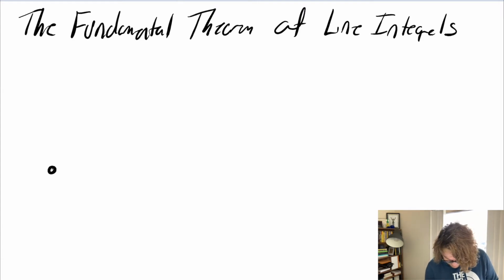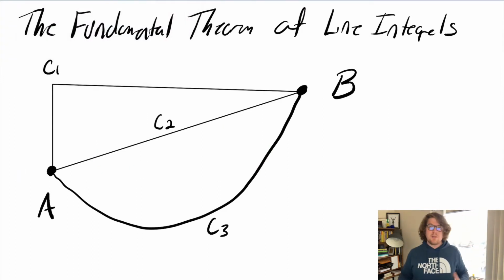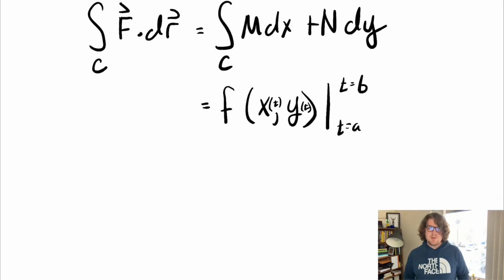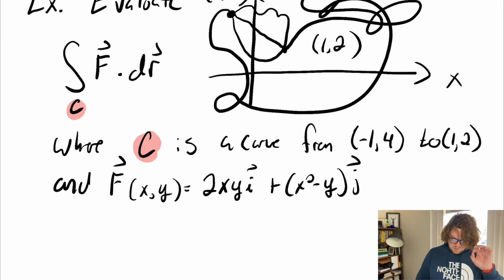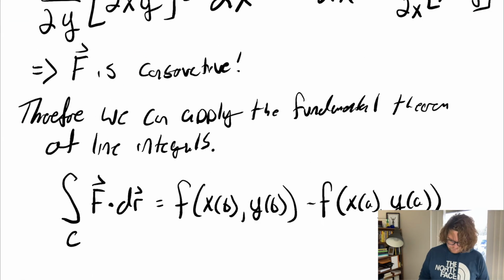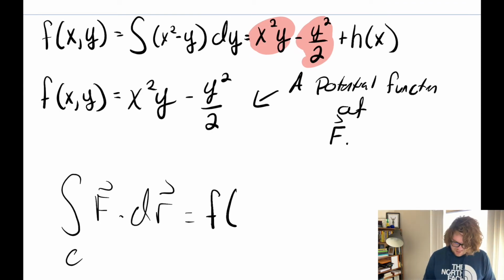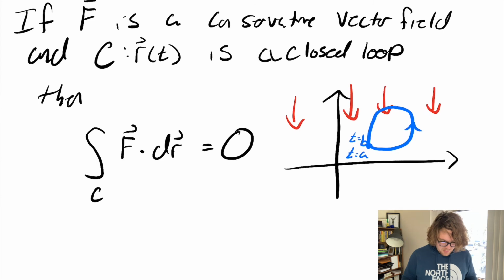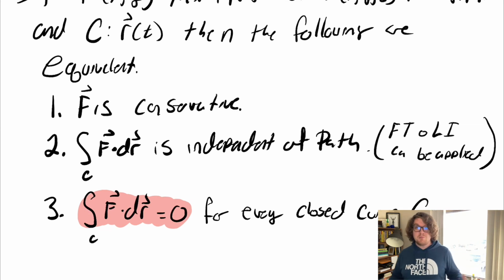Fundamental Theorem of Line Integrals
In this video we introduce the fundamental theorem of line integrals and discuss independence of path.